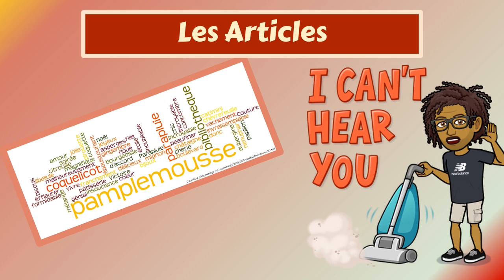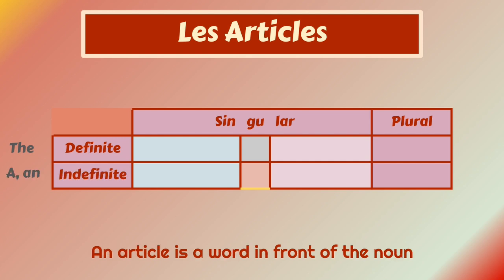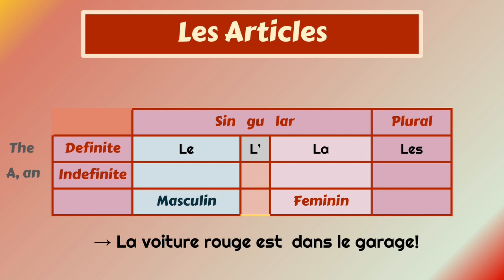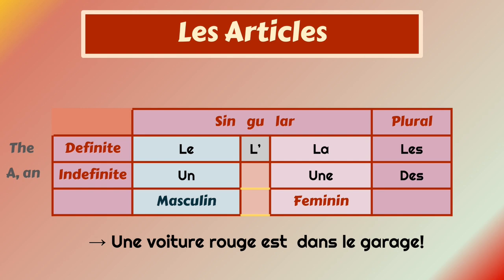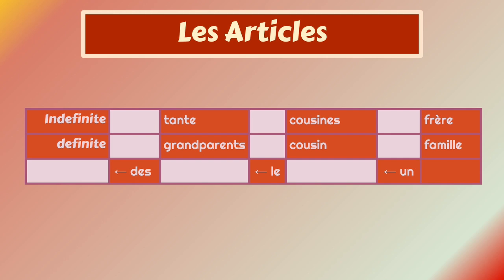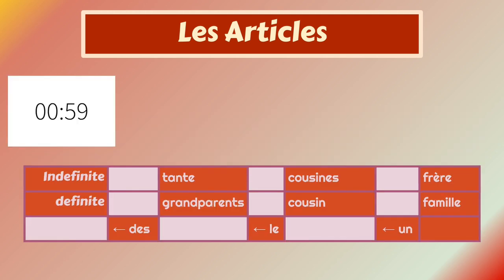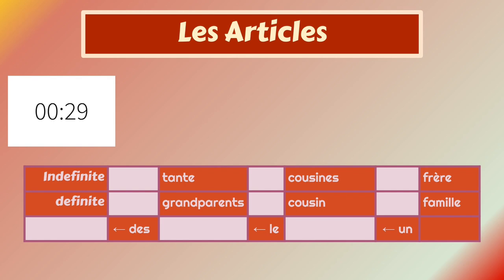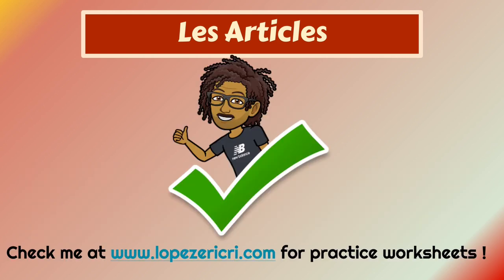Les Articles, Definis et indefinis